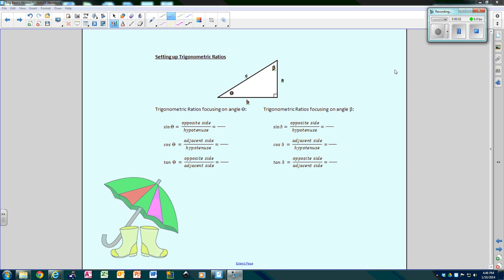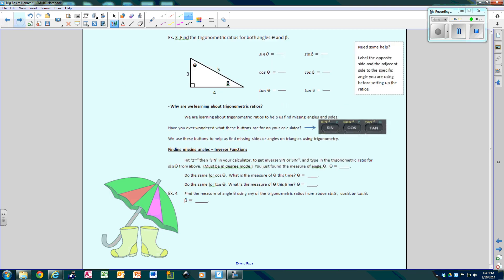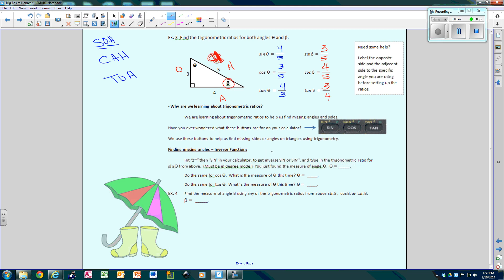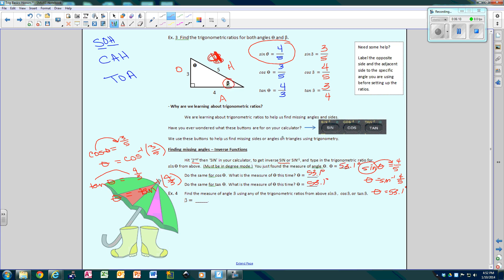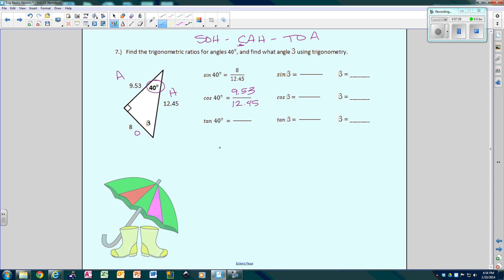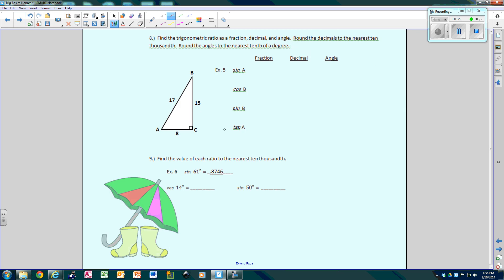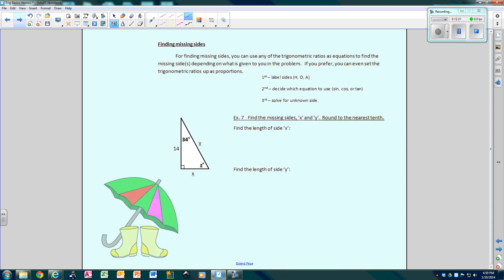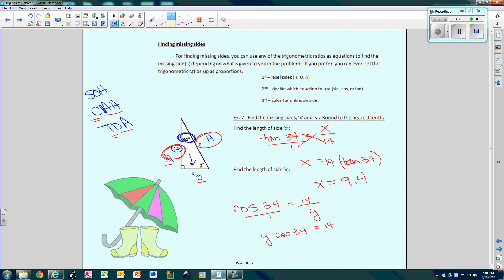trig notes honors part 2